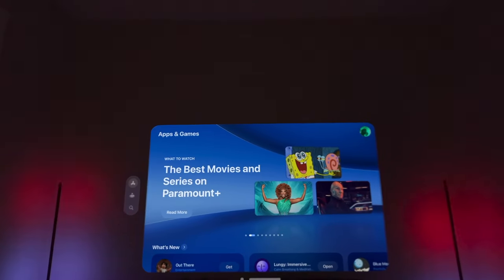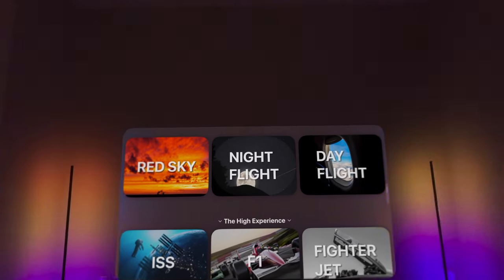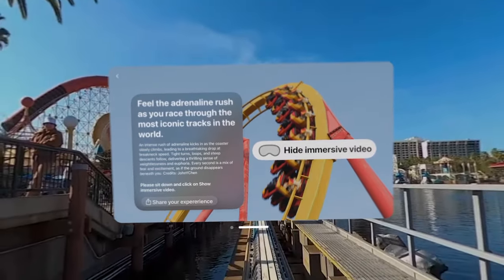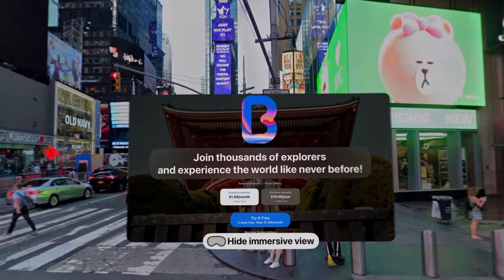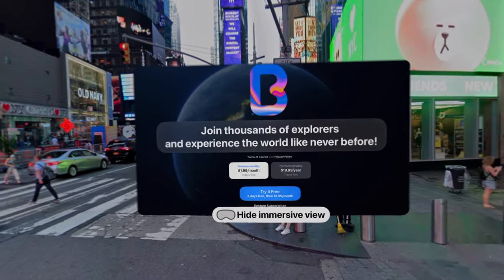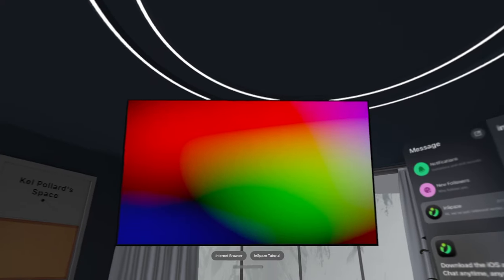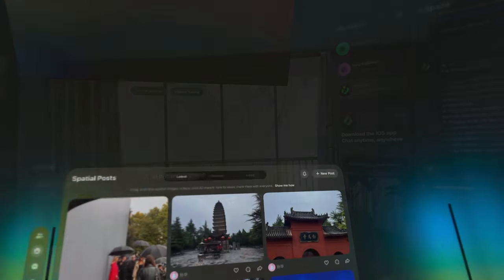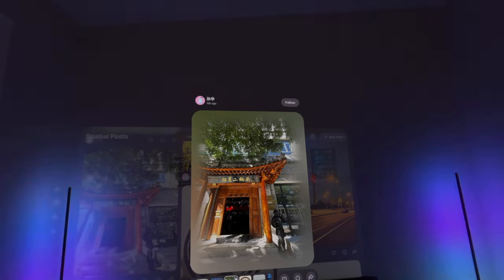**3 MUST-TRY Apple Vision Pro Apps for October 2024** 🤩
Dive into the exciting world of Apple Vision Pro with these 3 incredible apps you absolutely need to try this October! From immersive experiences to mind-blowing entertainment, these apps will showcase the true potential of spatial computing.

**Featured Apps:**

1. **Immersive Video:** Discover an app that places you write in the middle of the most amazing experiences like never before.
2. **Beforz - Immersive Street View:** explore destinations from all over the world, from your neighborhood to the farthest corners of the globe.
3. **inSpaze - Social Networking:** Create And customize your own virtual space, chat with other Vision Pro owners using personas, And upload and share spatial photos and videos for others to see!

Don't miss out on these game-changing apps that are set to redefine your Apple Vision Pro experience.